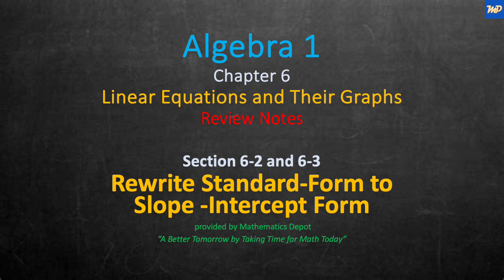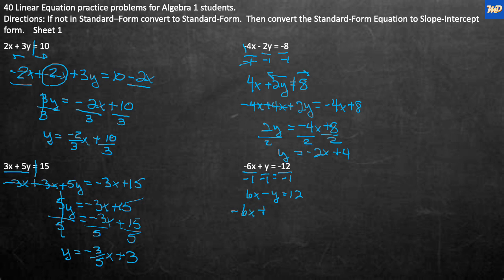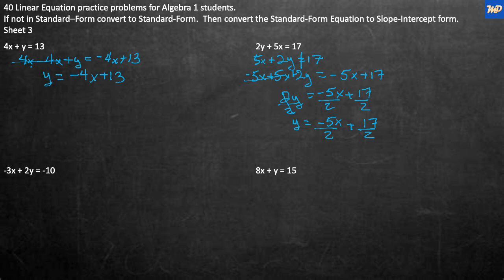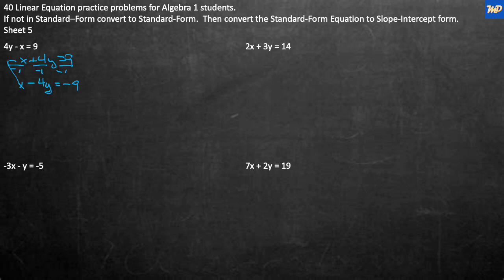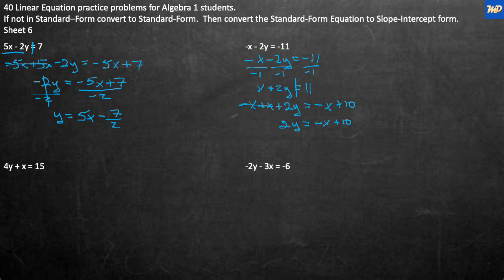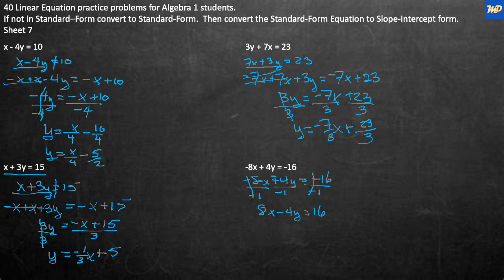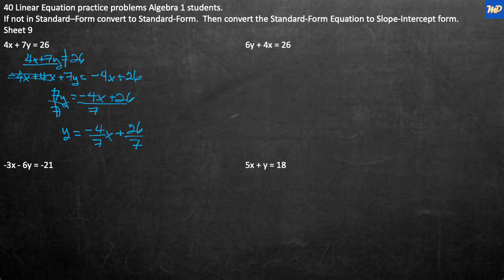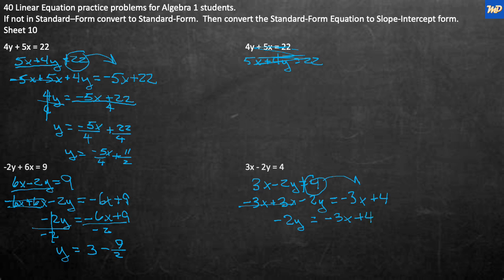Algebra 1 6 2 and 3 Standard Form to Slope Intercept Form Conversions.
The Math Disciplines Review channel was designed and is intended to provide an instant review of the many topics required for a successful mathematics education,.  Topic covered: Conversion to Standard Form Linear Equation  and then from there to Slope-Intercept Form.